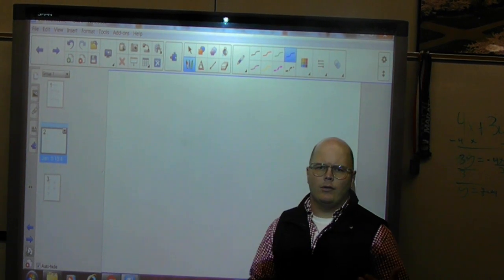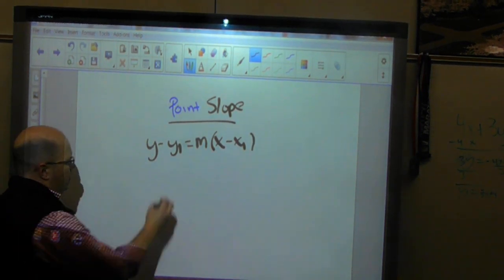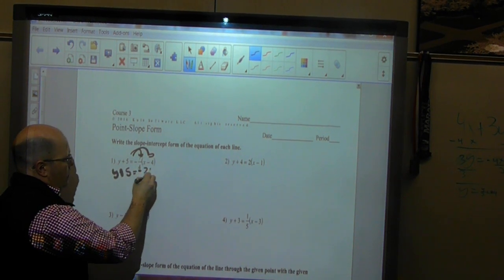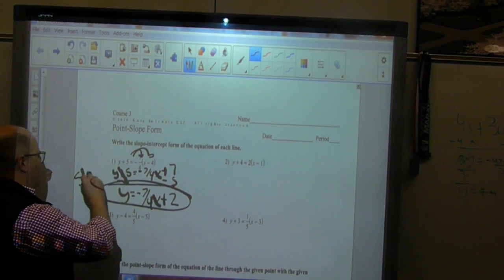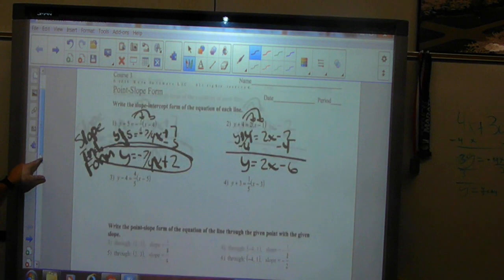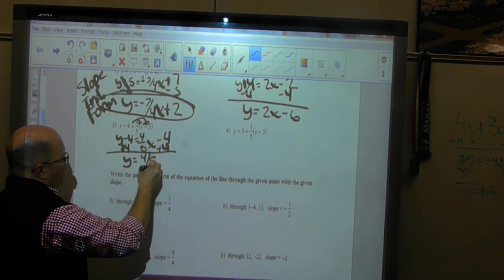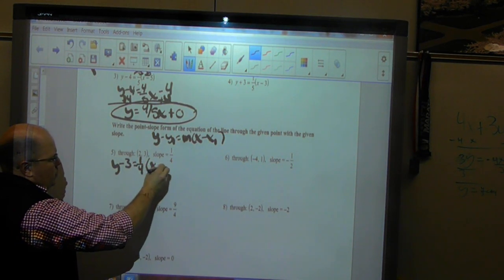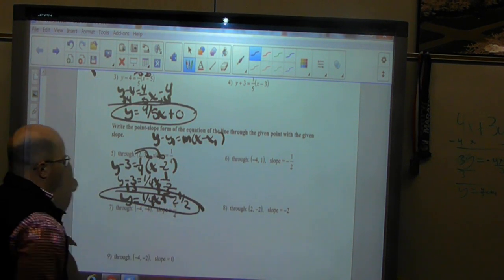Point Slope Form Instructions and Examples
In today's lab we are working on putting problems from Point Slope Form into the Slope intercept Form of a line.